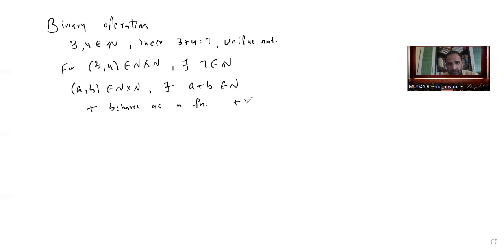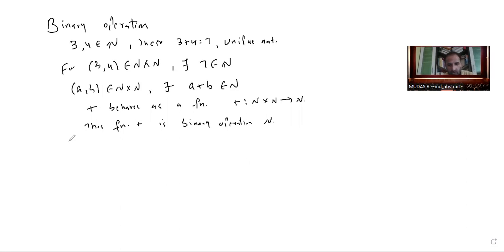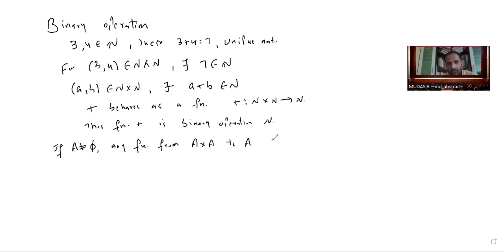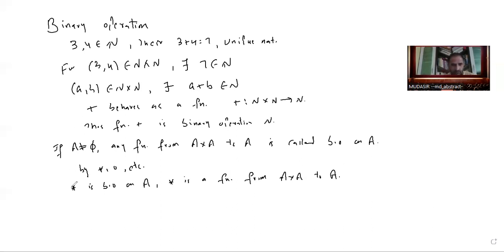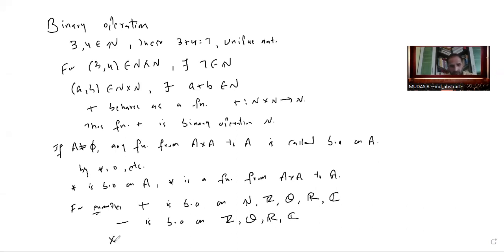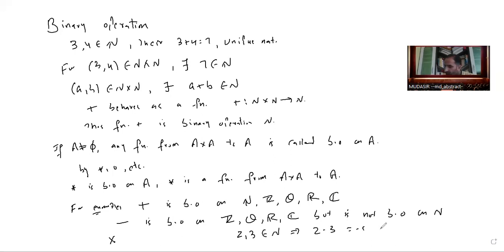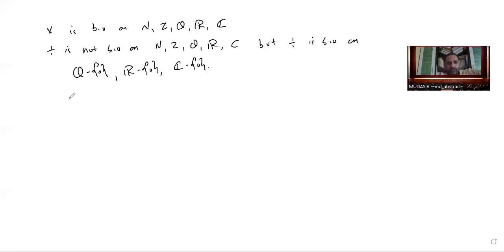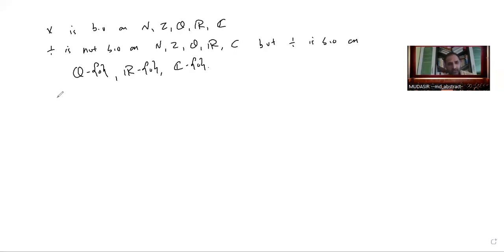BINARY_OPERATIONS_UG_ABSTRACT_ALGEBRA_BY_MD_ABSTRACT